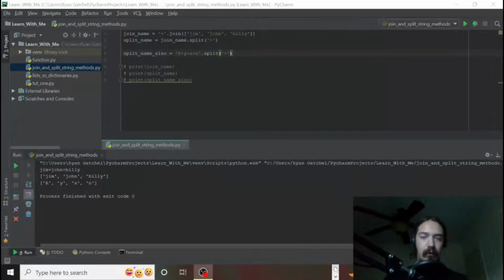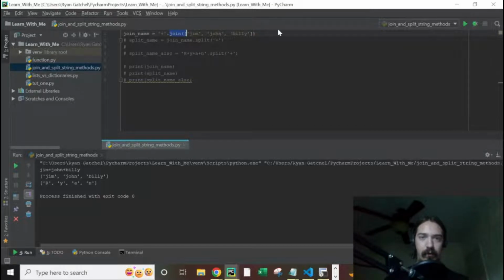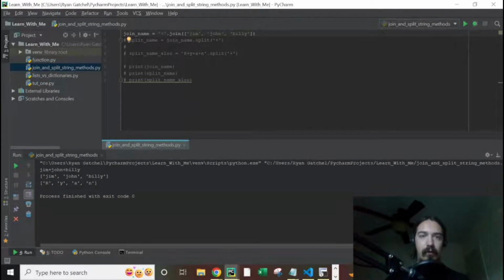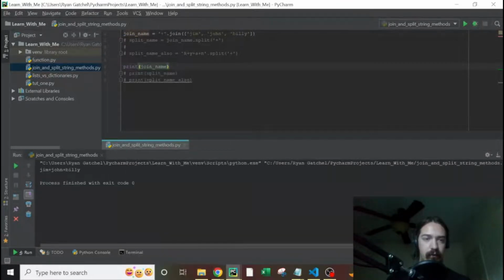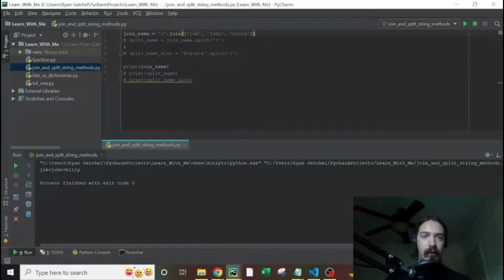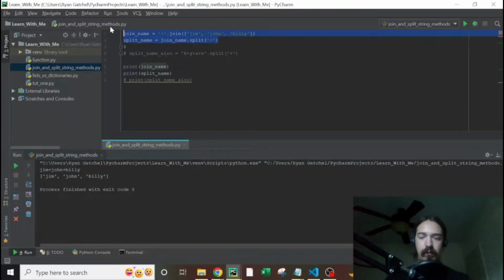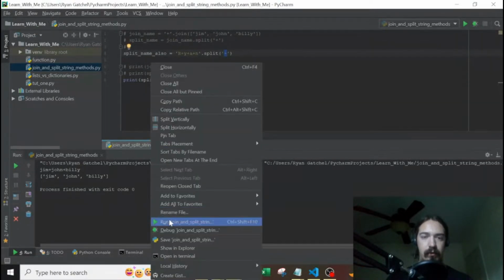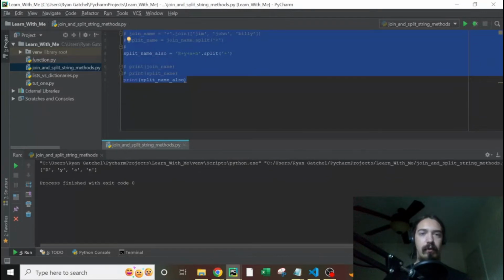split and join method in python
In this video we are learning about the .split() and .join() method in Python